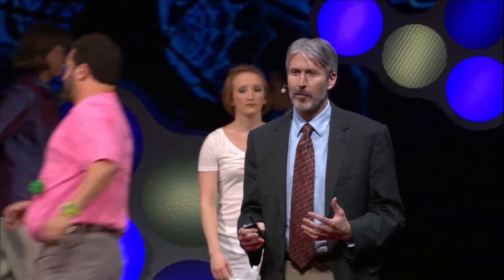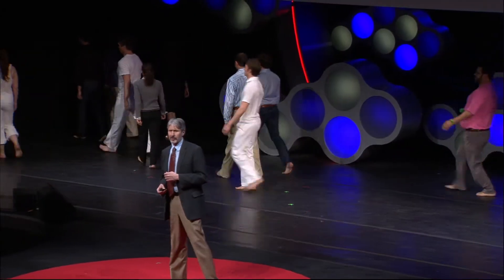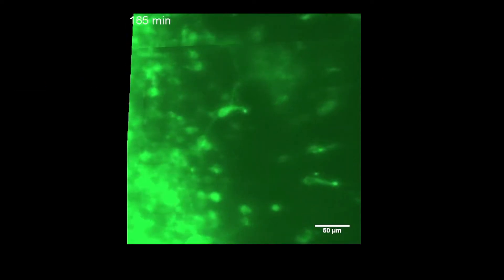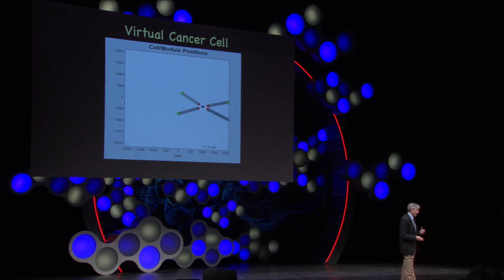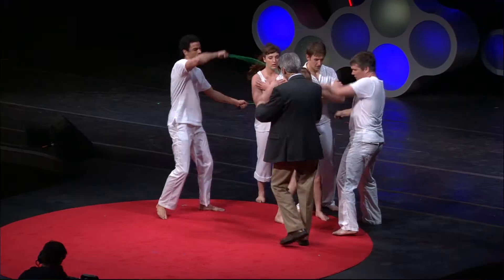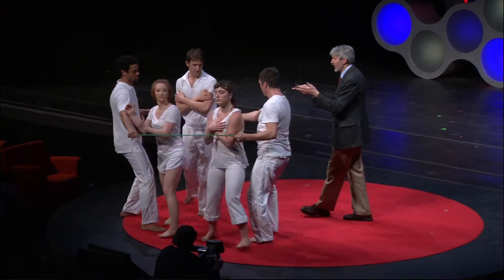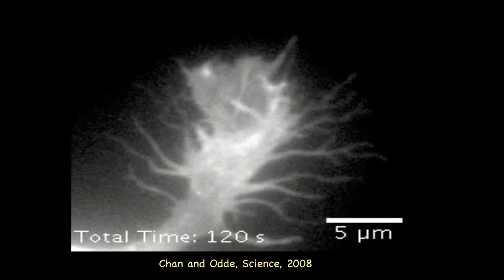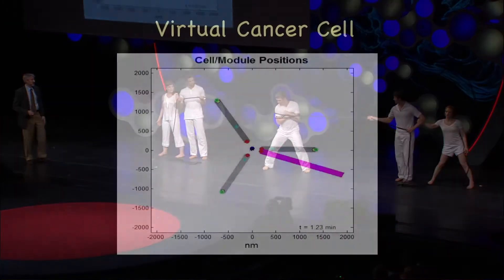If truth is beauty, can art be science?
How did an unlikely collaboration become so fruitful? Biomed engineer David Odde asked Black Label Movement dancers to help him interpret science, gaining insights into his own research in the process.